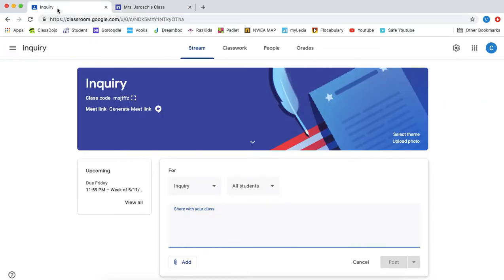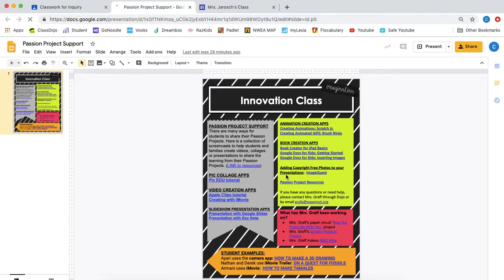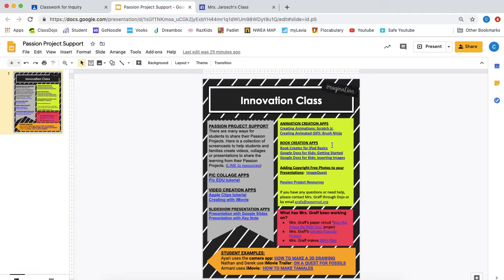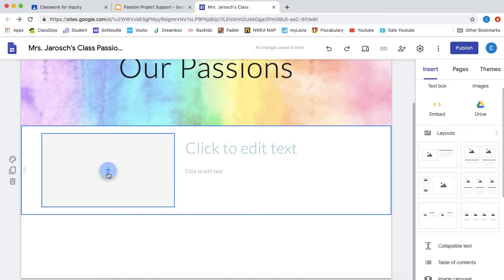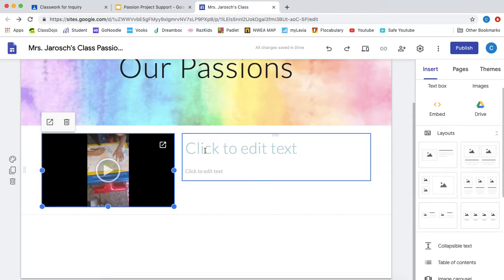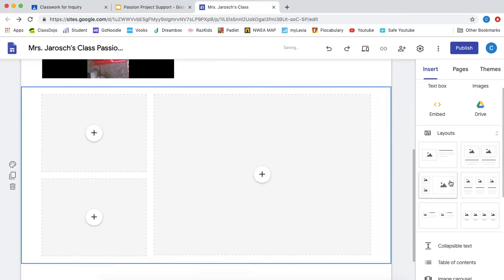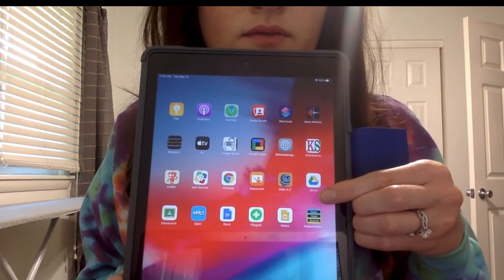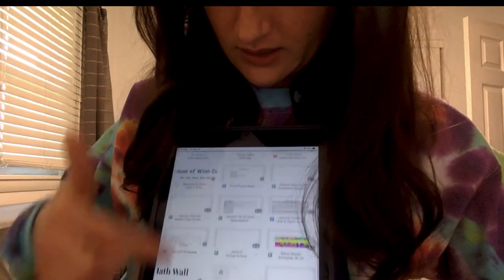How to Show My Passion?